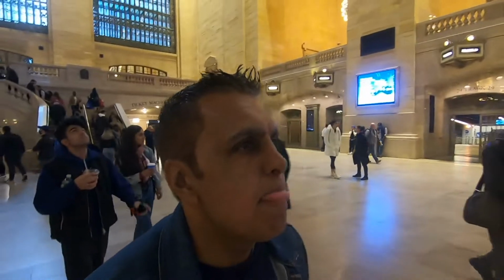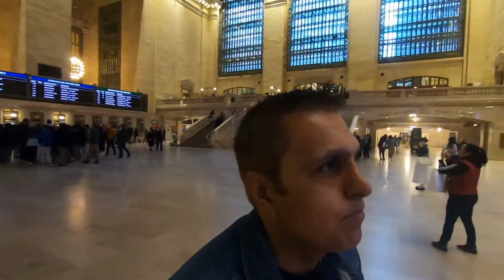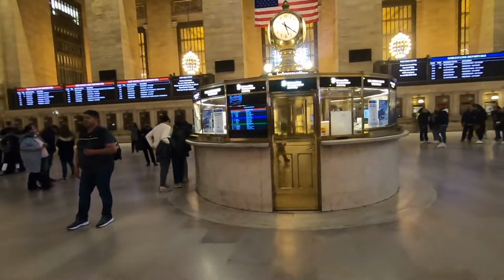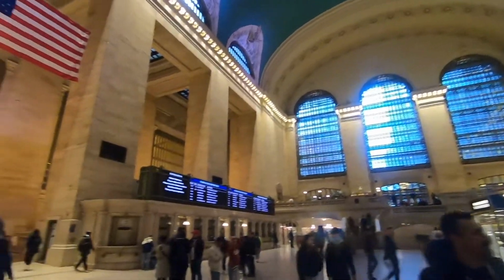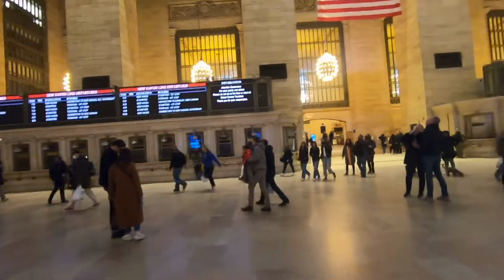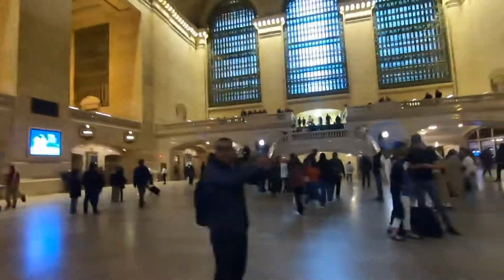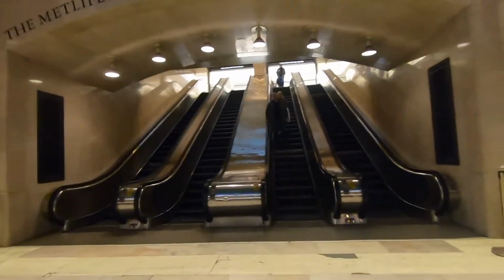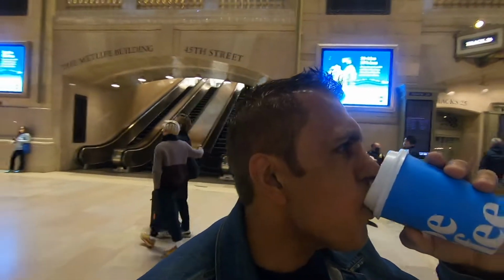SIGHTS OF NEW YORK CITY | AT GRAND CENTRAL STATION TERMINAL IN NEW YORK | WHAT TO SEE IN NEW YORK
Grand Central Train Station is one of the best stations in the world and is in New York.  Also called the Grand Central Terminal, it has been used in a number of Hollywood films including Armageddon, Men In Black, Superman, The French Connection.  Grand Central Station New York takes you back to the age of train travel across the United States.  Many immigrants who arrived in New York would have travelled from Grand Central New York to their final destination.  Join Nomadic Jas on my New York vlog as I sample the sights, culture and travel in New York and the East Coast of America.  So come and join my in my travel vlog.

Nomadic Jas and his New York Travel Vlog.